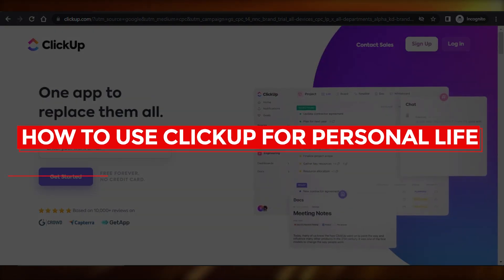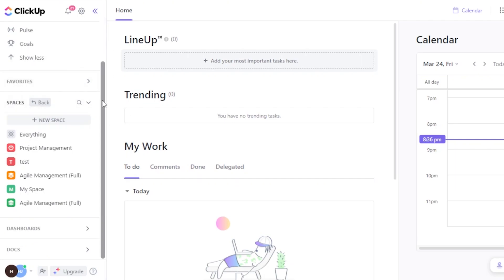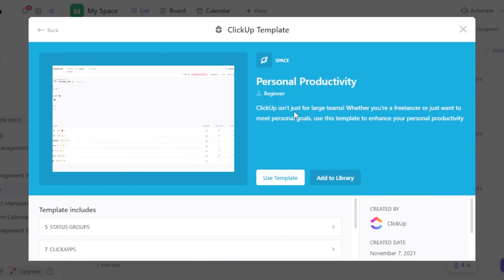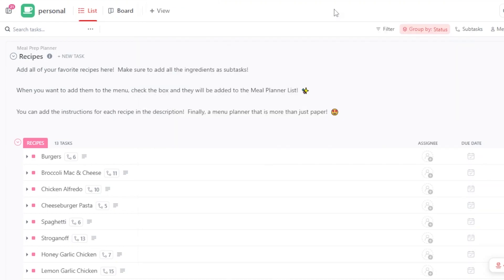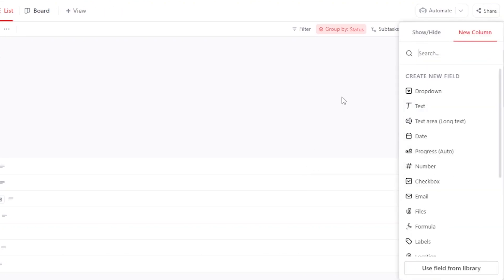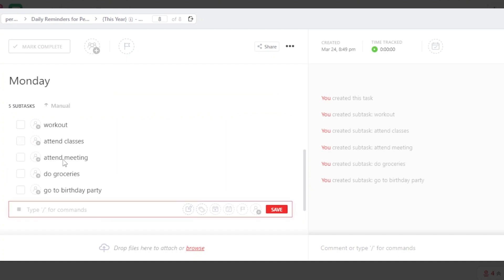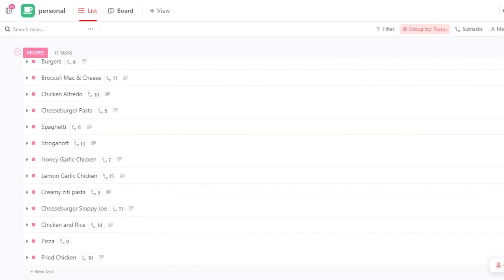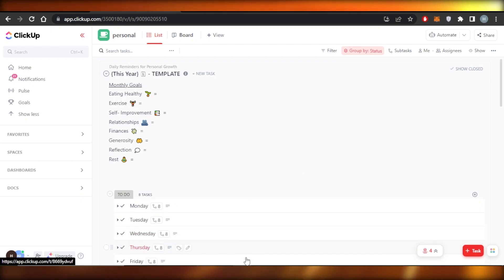How To Use Clickup For Personal Life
In this video I show you How To Use Clickup For Personal Life. It is really easy to use and learn to use it by following this super helpful tutorial.